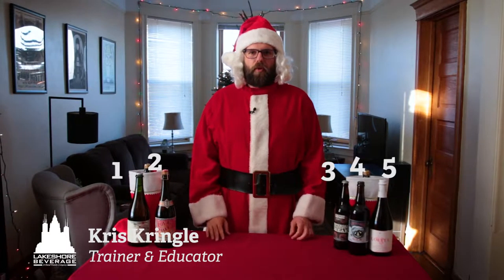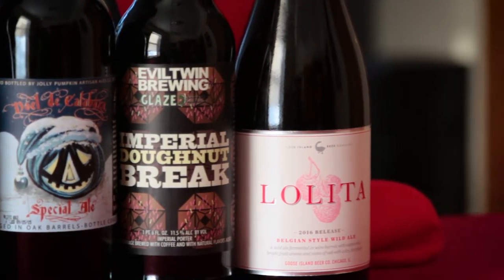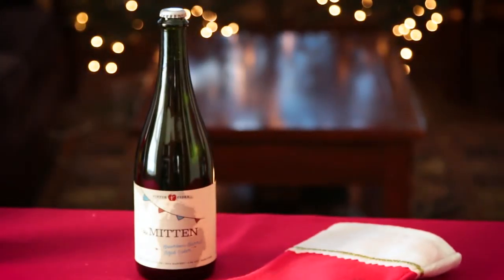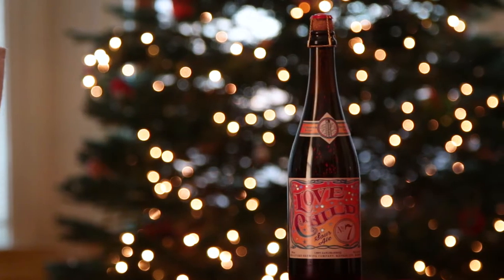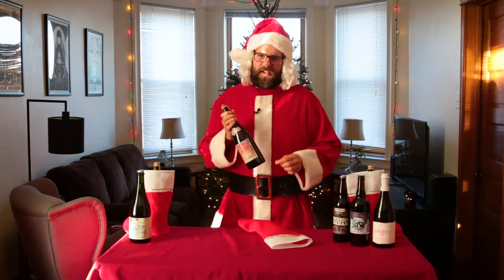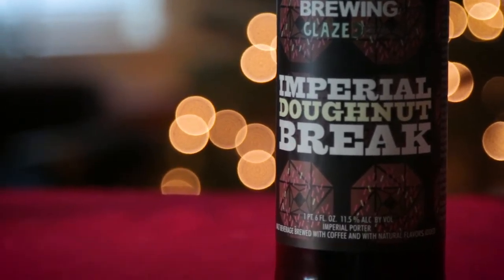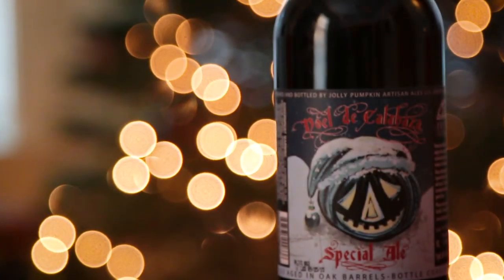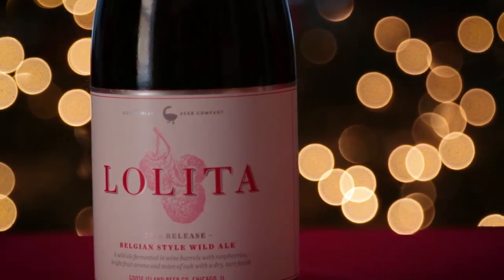Lakeshore Beverage Holiday Beer Gift Guide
Head trainer and educator, Chris Kolodziej shares his picks for stocking stuffer beers and ciders this holiday season.

The Mitten -- Virtue Cider, Bourbon Barrel Aged Cider
Love Child No. 7 -- Boulevard Brewing, Sour Ale
Imperial Doughnut Break -- Evil Twin, Imperial Porter
Noel de Calabaza -- Jolly Pumpkin, Belgian Strong Ale
Lolita -- Goose Island, American Wild Ale